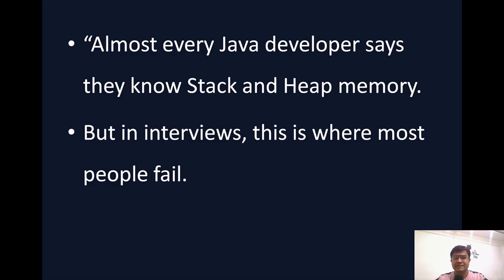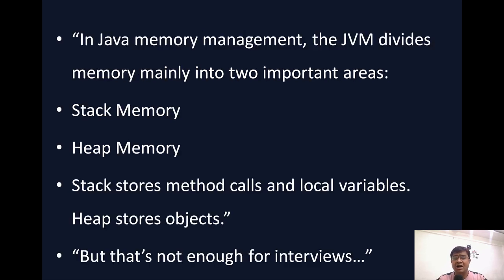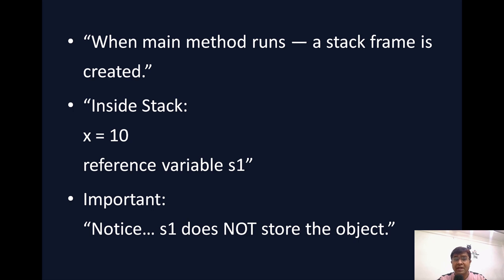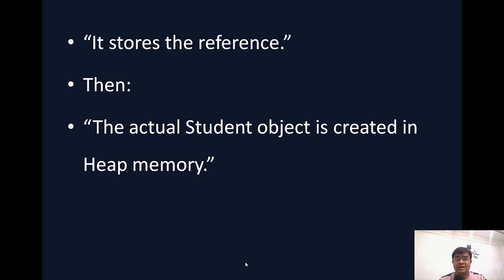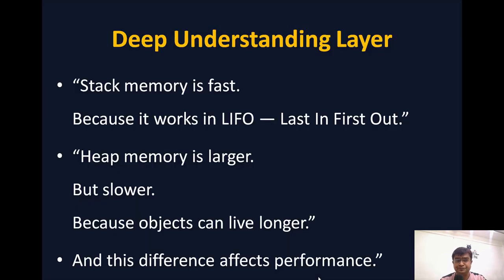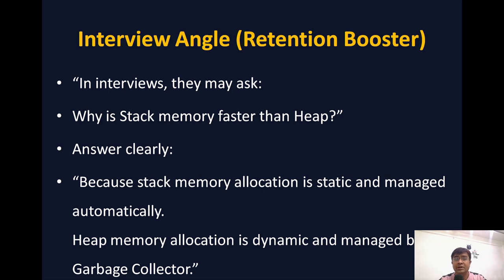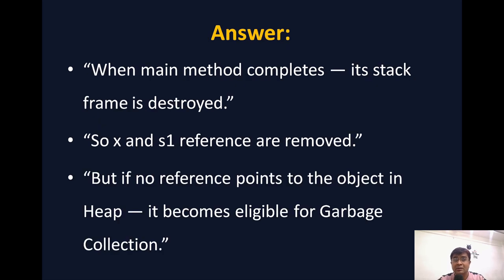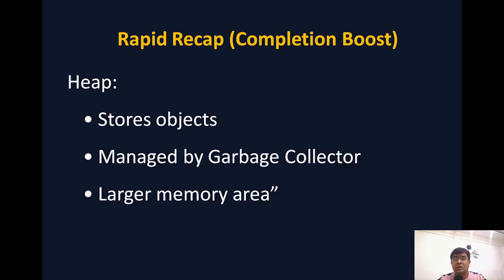Stack vs Heap Memory in Java Explained with Real Example | JVM Memory Deep Dive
Confused about Stack vs Heap Memory in Java?
This is one of the most important concepts in Java memory management and JVM internals — and one of the most asked Java interview questions.

In this video, you’ll clearly understand:

✔ Difference between Stack and Heap memory in Java
✔ What goes into Stack and what goes into Heap
✔ How objects are stored in memory
✔ How JVM memory works internally
✔ Real Java code example with memory diagram
✔ Why Stack is faster than Heap
✔ What interviewers expect you to answer

We break down everything using a simple Java program so you never confuse Stack and Heap again.

If you're preparing for Java interviews or want deep clarity in JVM memory structure, this video is a must-watch.

JVM Architecture

Garbage Collection in Java

Object allocation in Java